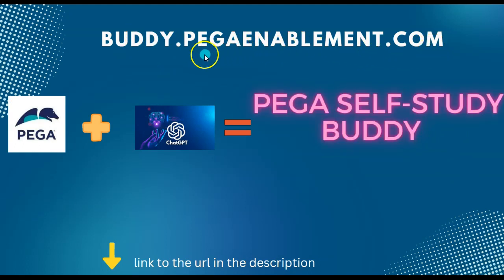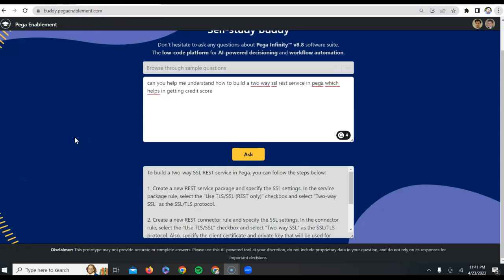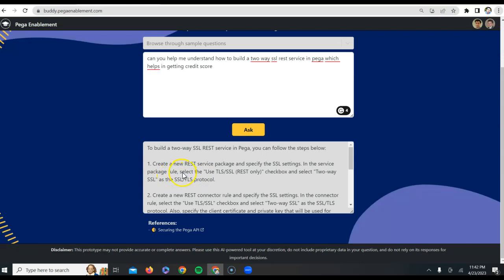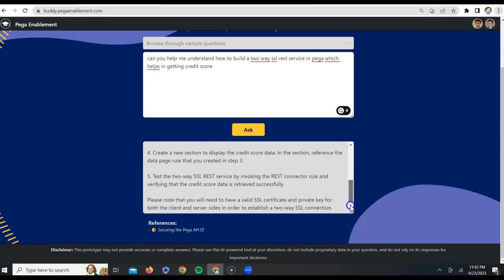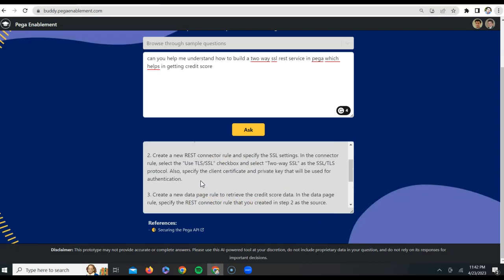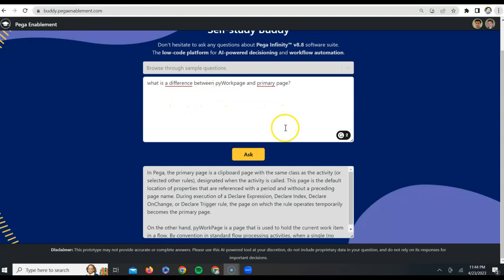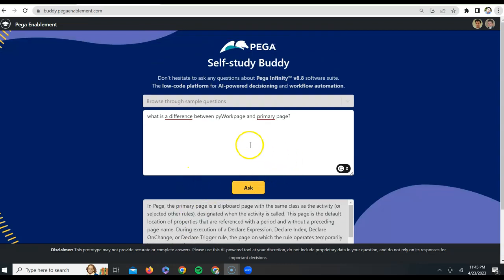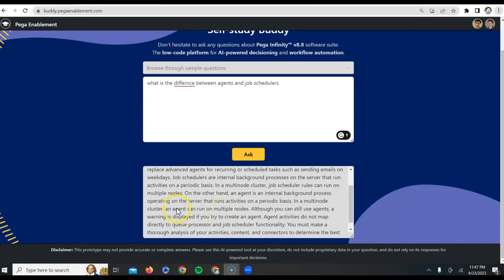Do you have a Pega question ?